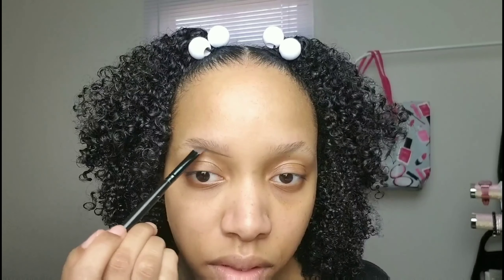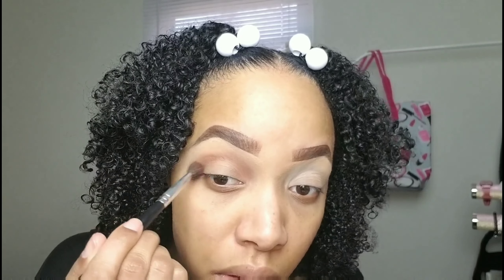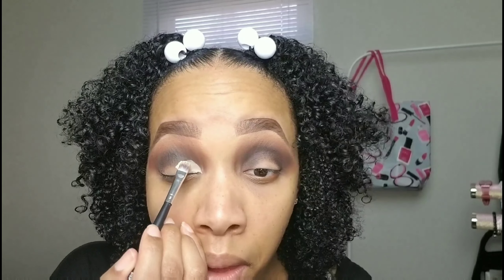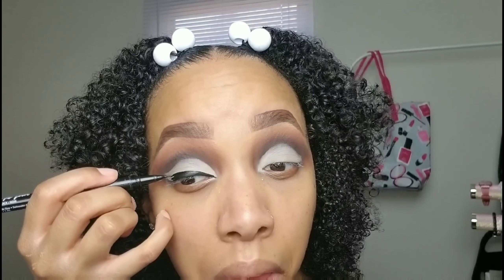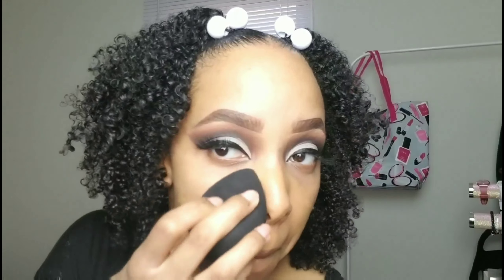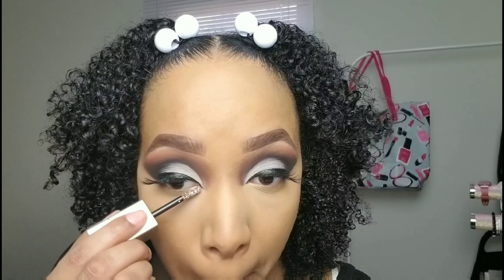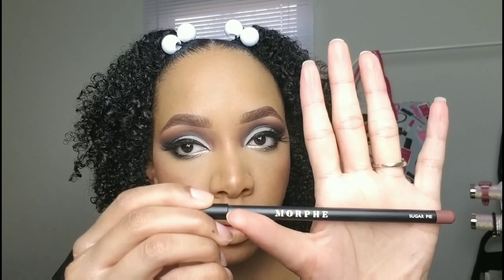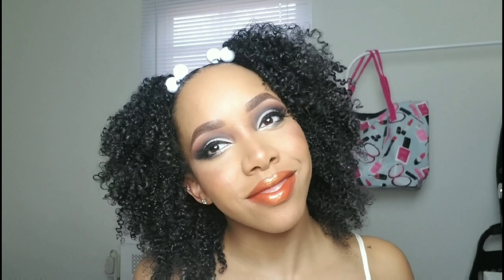MAKEUP TUTORIAL: BRATZ CHALLENGE!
Welcome my loves!! In this video I am doing my take on the bratzchallenge ! Such a fun challenge to do!! I hope you all love it!!

Products:

-Morphe Brushes B45 Angled Brush
-Colourpop Brow Colour in Black n Brown
-Elf Concealer Brush
-Colourpop No Filter Concealer in Medium Dark 32
-Kiko Milano Neutral Eye Base Primer
-Elf Flat top brush
-L.A Girl HD Concealer in the yellow corrector
-AOA Studio Brush in 122
-NYX Epic Ink Liner in Black
-Amazon lashes
-STILA Liquid Eyeshadow in Smokey Storm
-Black Opal Beauty Liquid Foundation in Truly Topaz and Kalahari Sand
-Gerard Cosmetics Slay All Day Setting Spray  in Green Tea
-Fenty Beauty Killawat Foil Highlighter Palette in Coppin Ice
-Morphe Brushes Lip liner in Sugar Pie
-Fenty Beauty Matte Moiselle Lipstick in Freckle Fiesta